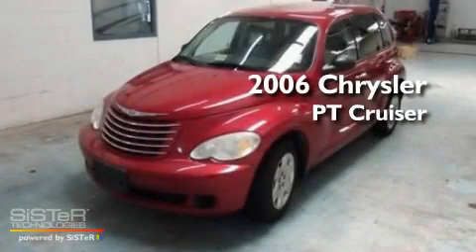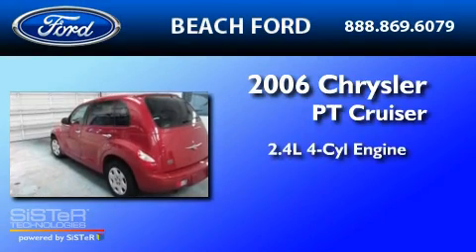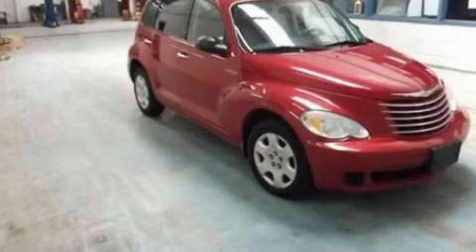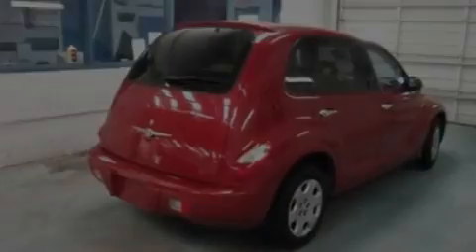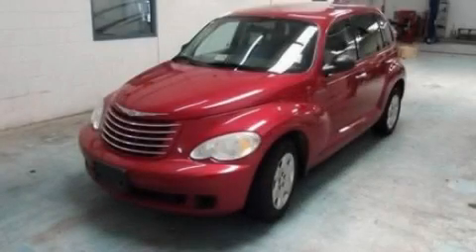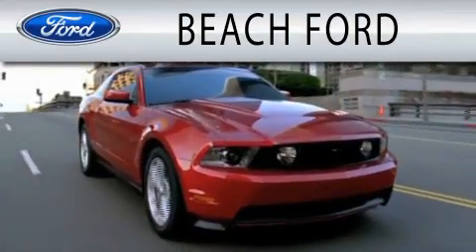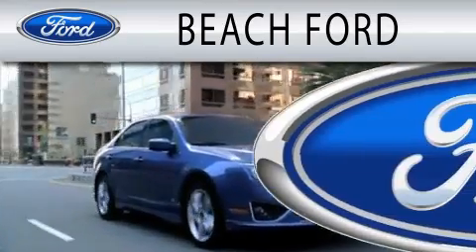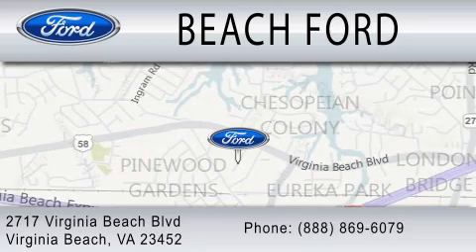Used 2006 CHRYSLER PT CRUISER VA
Year : 2006

 Make : CHRYSLER

 Model : PT CRUISER

 Engine : 2.4L I4

 Trans . : AUTO

 Exterior : INFERNO RED CRYSTAL PEARL

 Miles : 87,138

 2717 Virginia Beach Blvd

  , VA 23452